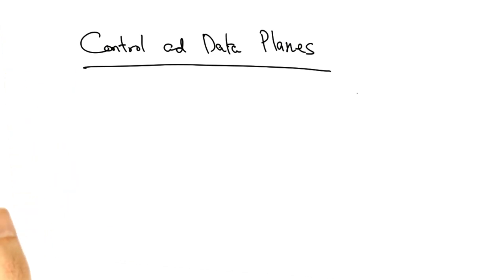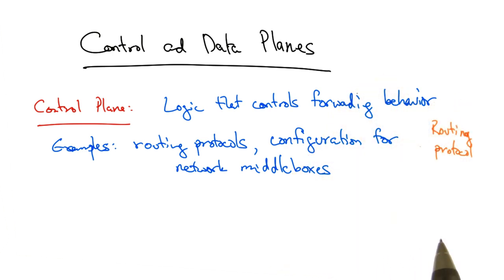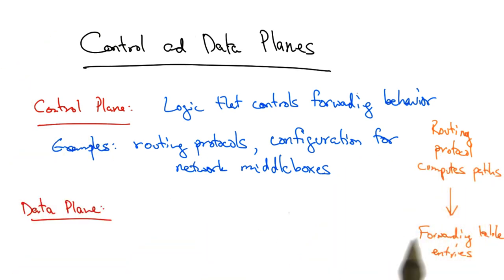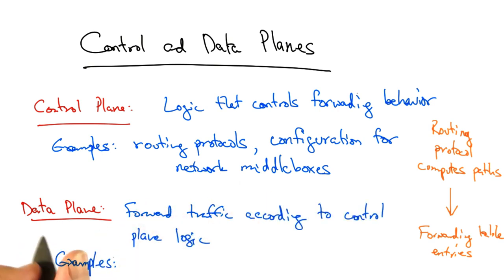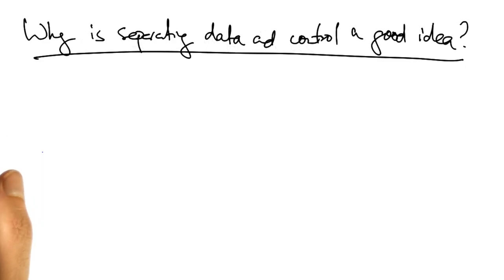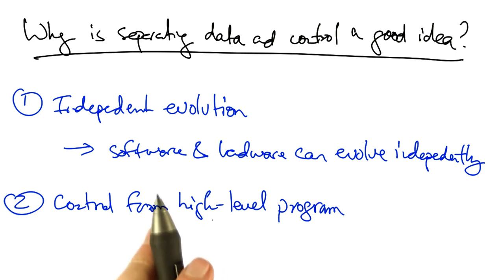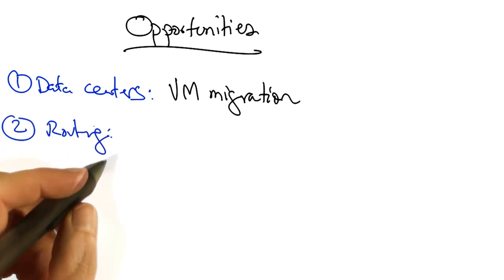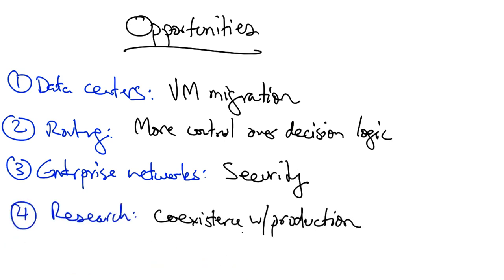Control and Data Planes - Georgia Tech - Software Defined Networking